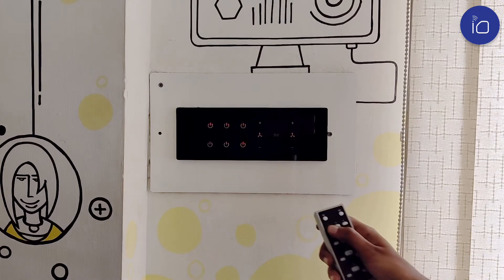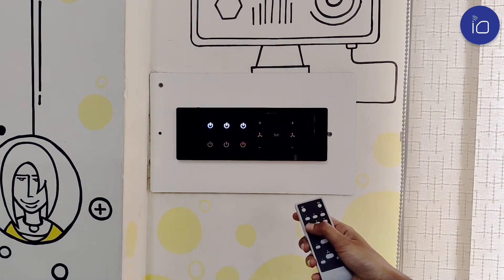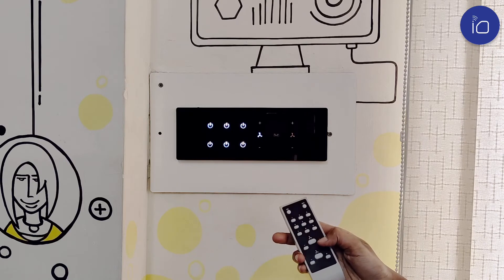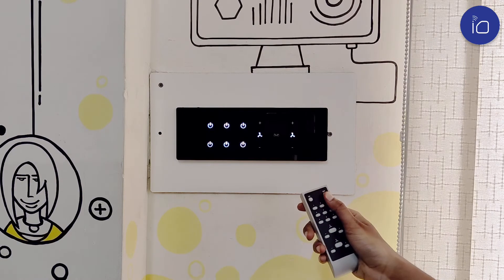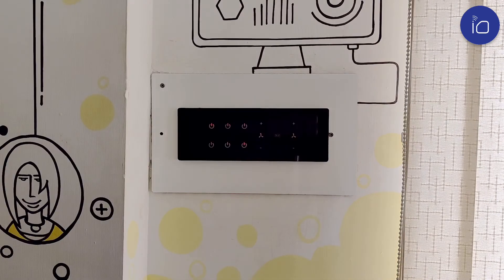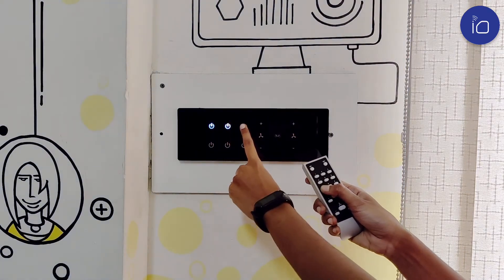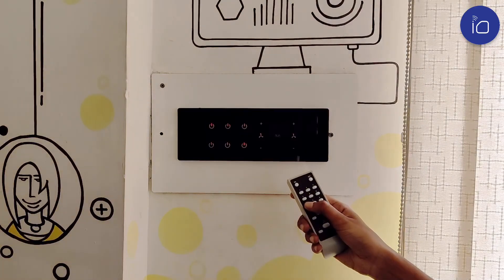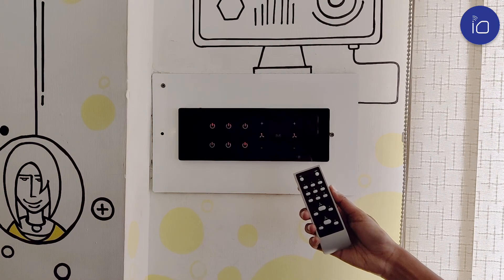Remote Control & features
Remote control - a relatively low-tech feature in this high-tech switch. Has a few tricks and provides as much convenience as any other feature.

to learn more or buy a smart touch switch.

About Iotics & Its Products.
Iotics Technology Private Limited is an IoT (Internet of Things) company based in Coimbatore. Tamil Nadu. We are focused on developing smart wifi touch switches. Our switches are indigenously designed & created by in-house engineers and technicians using state-of-the-art cloud technology and high grade electronics.

We realise that a producer-client relationship is of utmost importance and, to this end, we focus not only on quality and technical expertise, but also on timeliness and cost. The primary objective of our switches is to provide maximum convenience to the end user allowing them with a simple and comfortable method to control the essentials - such as doorbells, lights, fans, AC, geysers and other domestic electrical appliances.

Our switches are retrofittable and installation of these switches is extremely simple, taking just a few minutes to fix. The switches look aesthetically pleasing and use capacitive touch technology that allows users to operate them with just a light touch. The unique tempered glass panel for these switches is not only neat and elegant, but is twice as strong as normal glass and designed to be scratch proof, heat resistant, damp proof and easy to clean.

The switches can also be controlled using a traditional remote control, from upto a range of upto 25 feet. These switches do not need a separate hub but can connect directly with the existing wifi router. Once connected to the wireless network, the switches can be operated via a mobile app (iOS & Android). Our switches are also compatible with voice control devices such as Amazon Alexa, Google Assistant & Google Home.

The combination of technologies used, provide users with advanced features such as scheduling & OTA. Schedules allow users to turn on/off devices at predetermined timings, and OTA (Over the air) allows devices to receive latest updates on an ongoing basis, thus making devices smarter. Smart home groups and routines in voice control devices allows users to control a group of devices based on a single voice command. This is an exceptionally useful feature especially when turning on or off a number of devices at once.